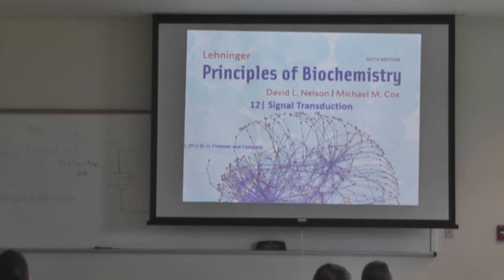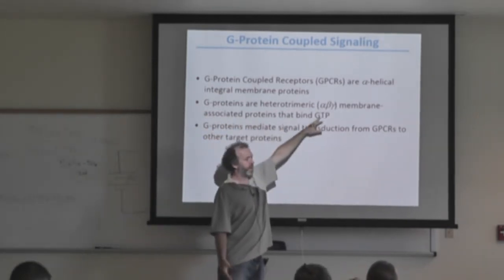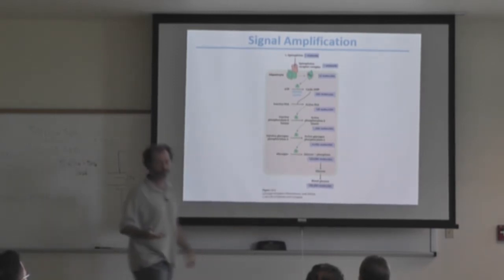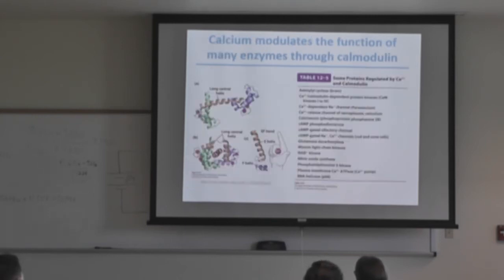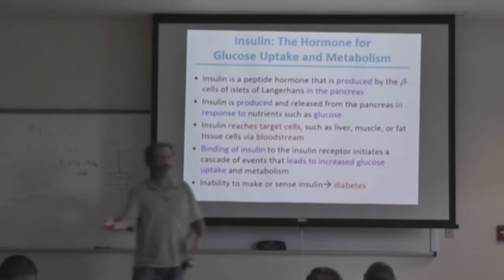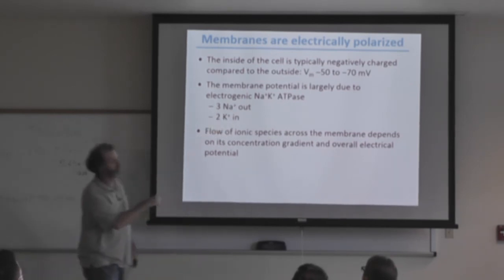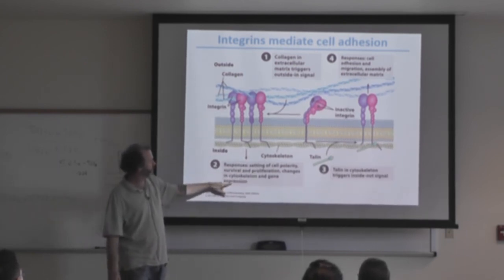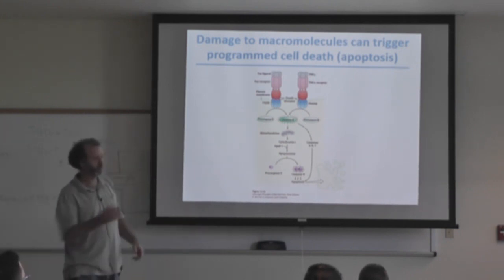Santa Fe College: Biochemistry Signal Transduction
Santa Fe College Center for Emerging Technologies
Biochemistry Lecture Signal Transduction
Chapter 12